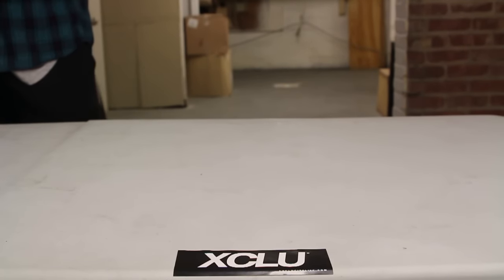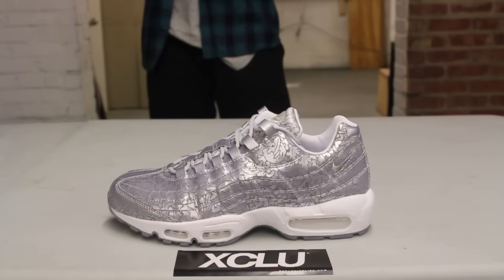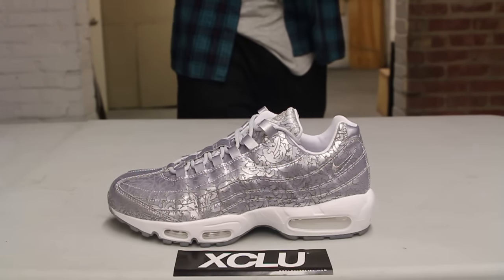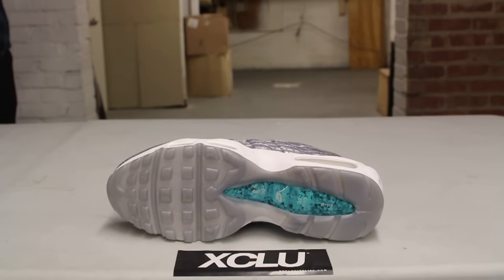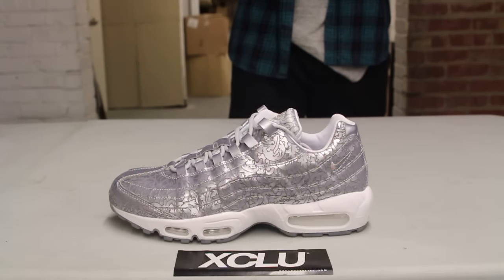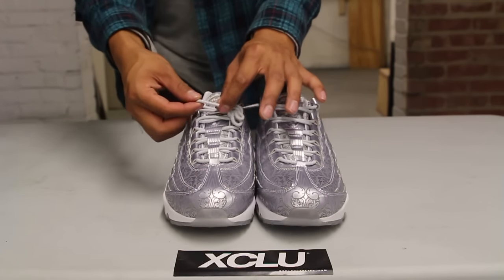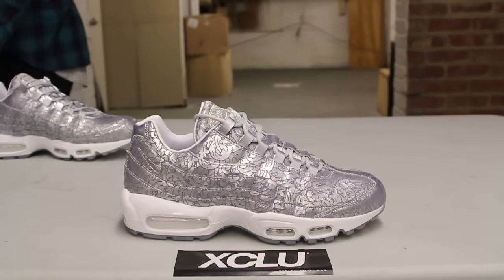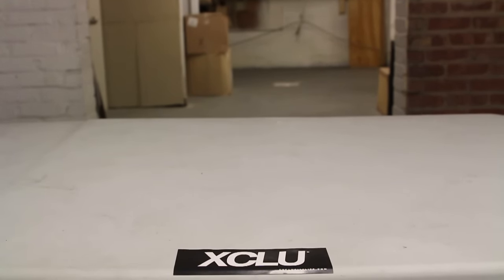Nike Air Max 95 "20th Anniversary" Unboxing Video at Exclucity